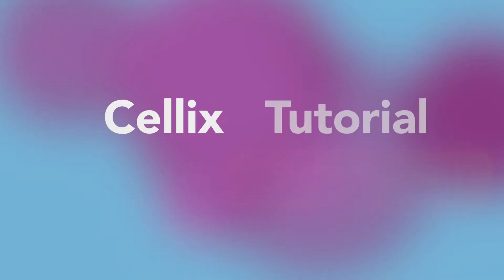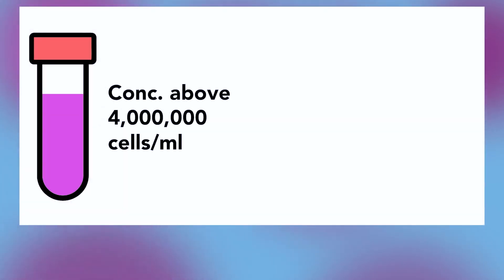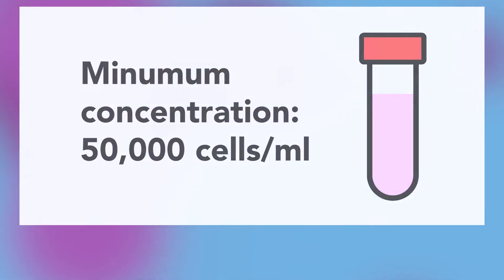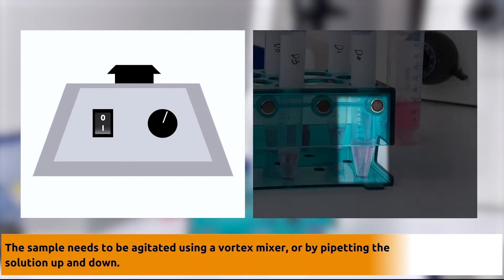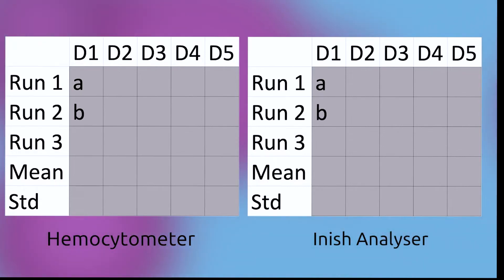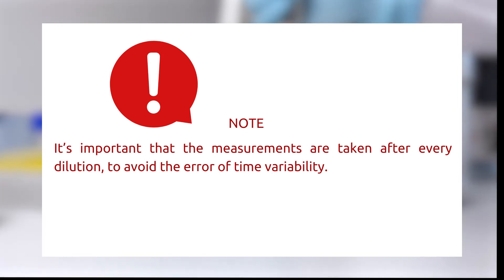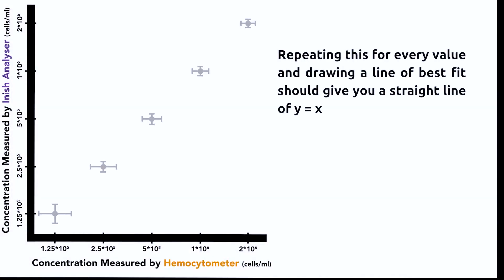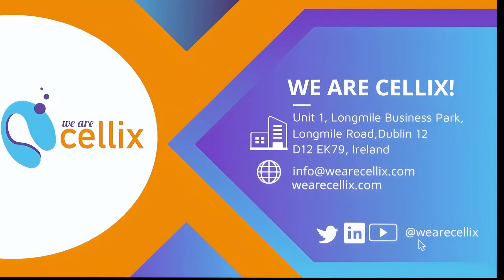Manual cell counting vs Automated cell counting | Hemocytometer vs Inish Analyser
If you work with cells, you probably spend hours in the lab counting them.
As much as researchers love bench work, it can be handy to automate certain processes, especially when it comes to larger laboratories with high demands.
To solve this problem Cellix has recently released the Inish Analyser. It is a simple, automated and easy to use instrument for cell counting and viability.
This article discusses the main differences between classic cell counting with the famous hemocytometer and the automated Inish Analyser. You will learn the benefits of automatisation and when to choose one method or another depending on your lab needs.